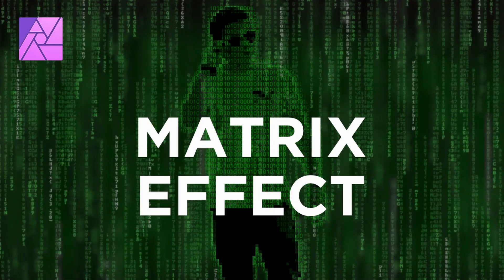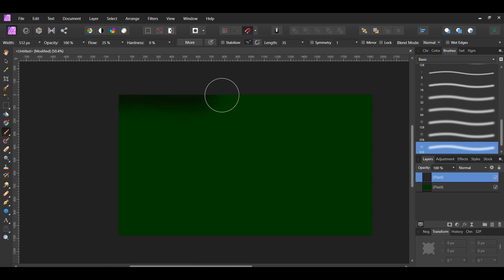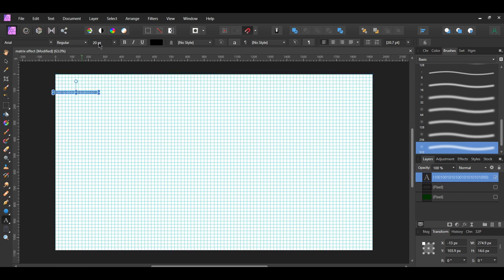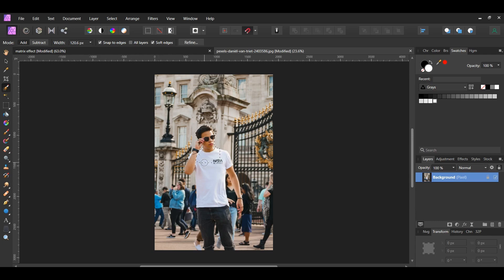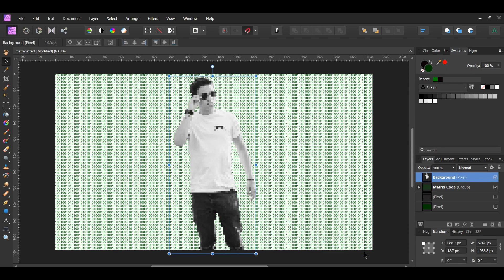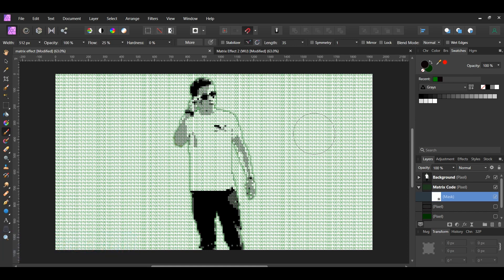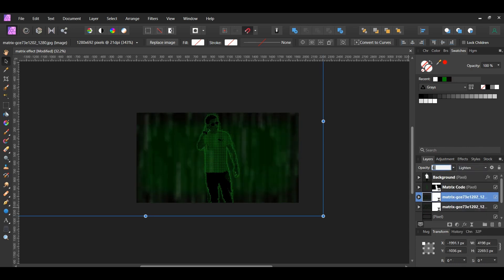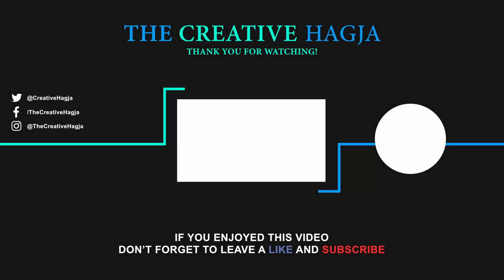Matrix Effect in Affinity Photo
In this tutorial, you’ll learn how to create the matrix effect in Affinity Photo.

Before you begin, go to the following links to download the images used in this tutorial.

Timestamps:

0:00 Intro
0:27 Setting up the document
0:39 Creating the matrix effect
7:44 Outro